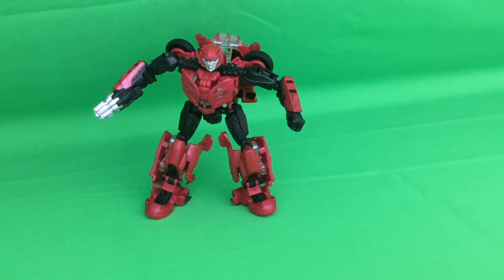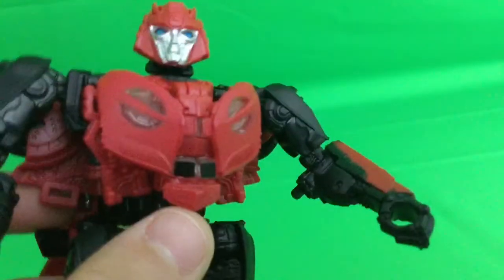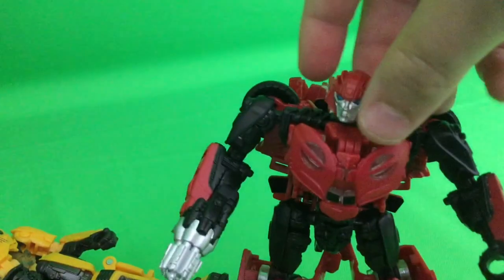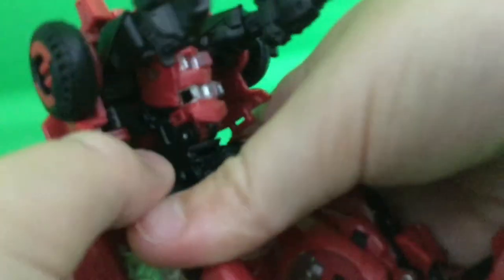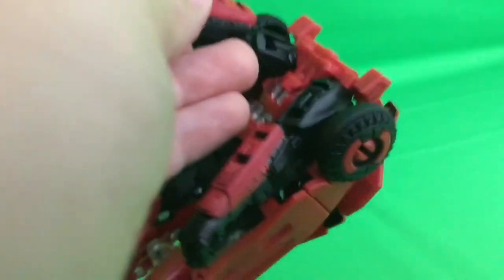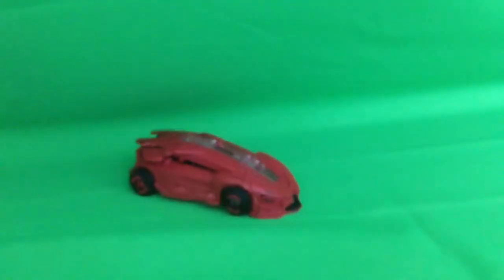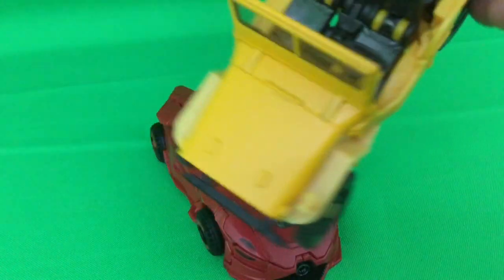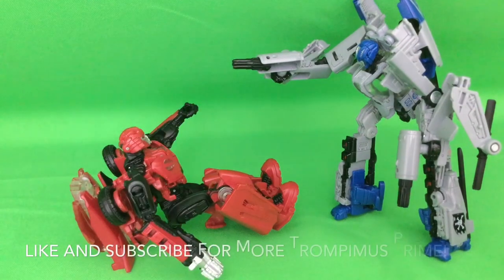Studio Series 64 Deluxe Class Cliffjumper Review!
Finally. After 6 months and 11 days it’s finally here! Studio series Cliffjumper!
I got mine here! indemandtoys.co.uk